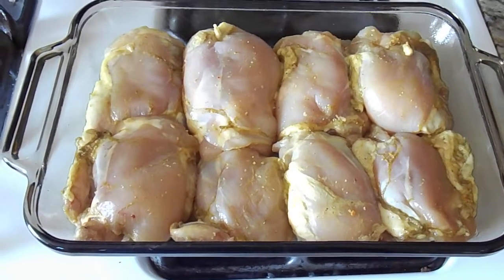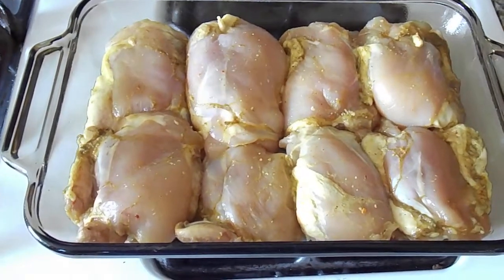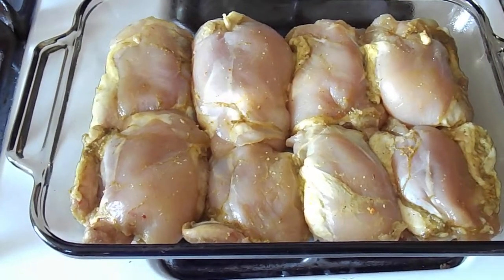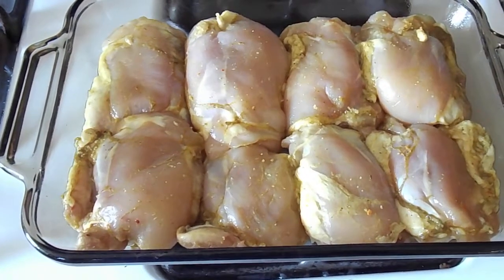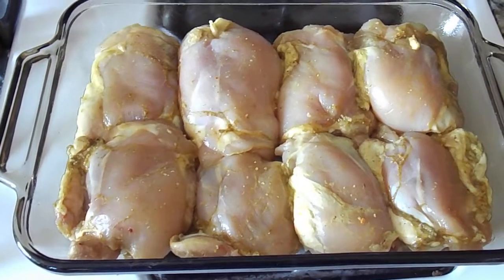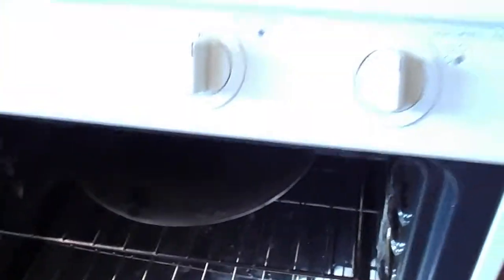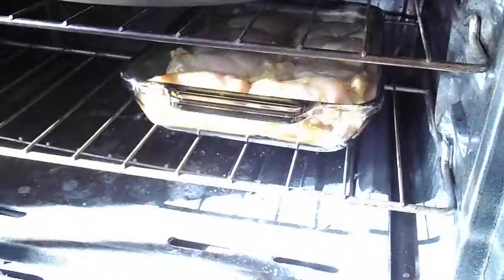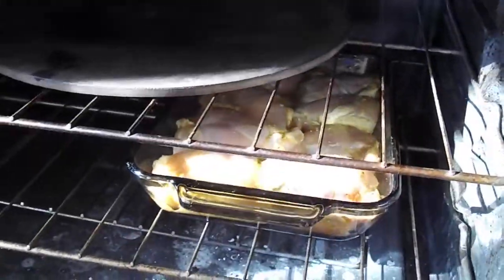Simple Marinated Oven Roasted Chicken Thighs Part 1